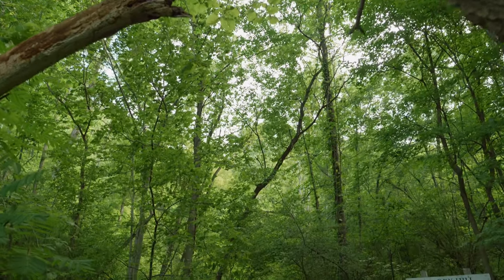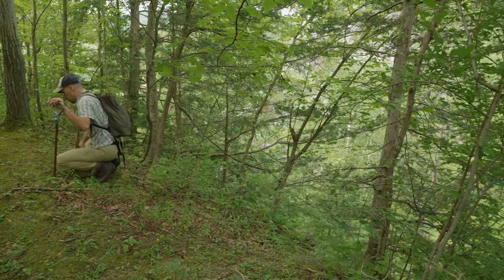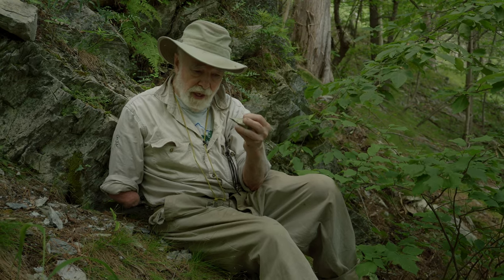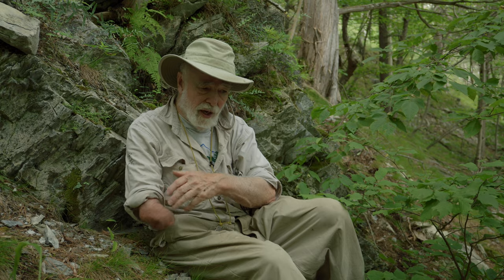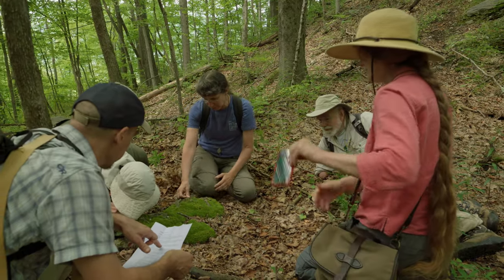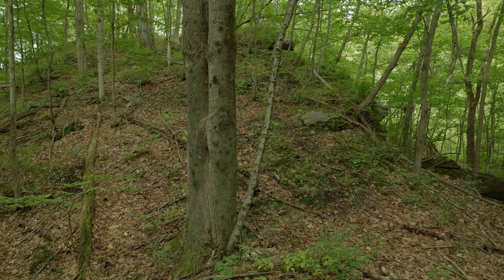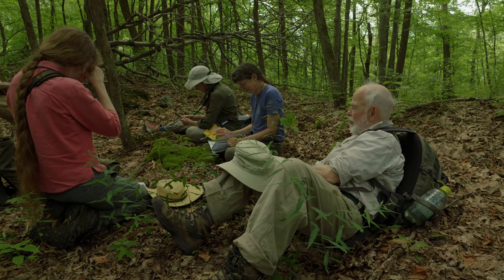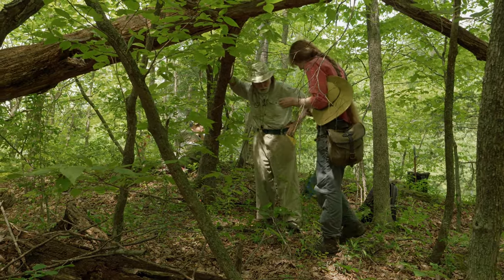Mosses, vascular plants and geology at Quarry Hill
Mosses at Quarry Hill.  A west facing limestone marble hill with afternoon sun.  This is an Oak Zone, dry in summer, open sparse limestone ledges, and shady with no perennial water.